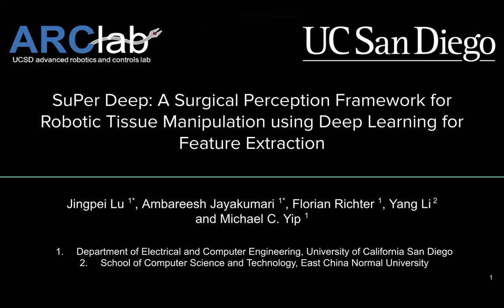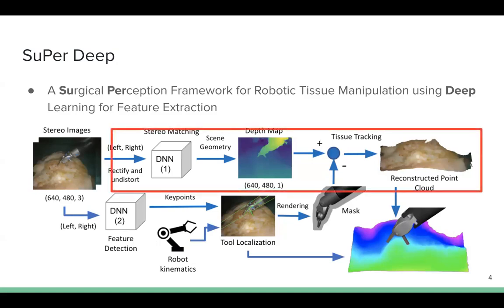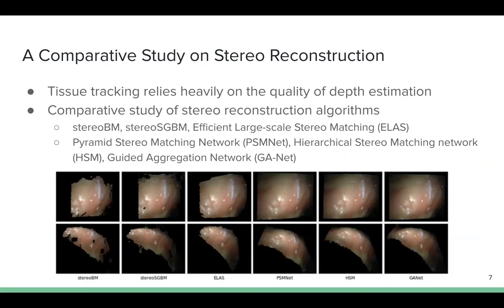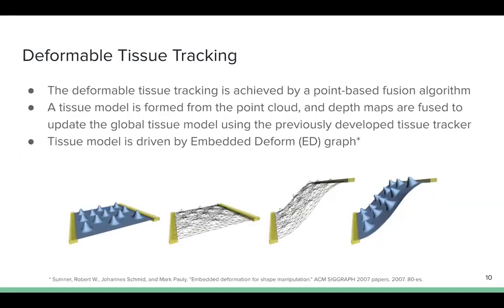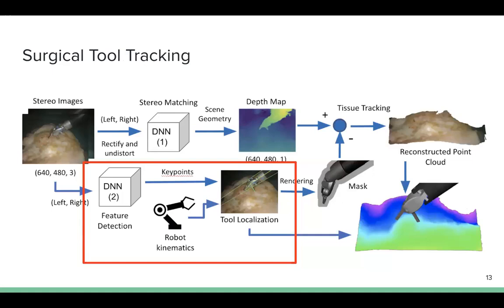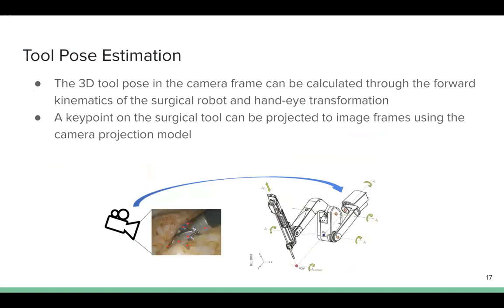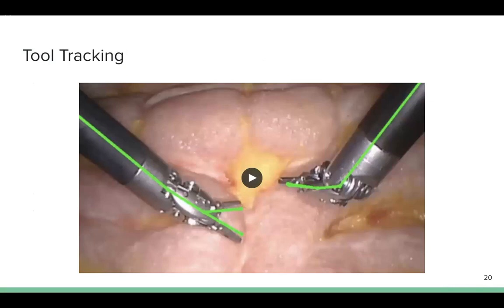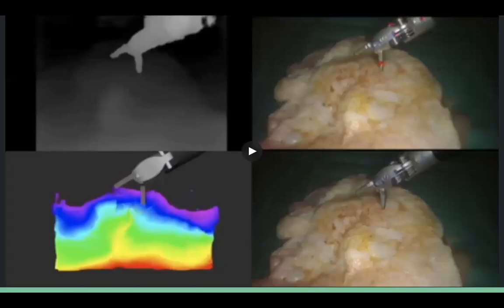Super deep: A surgical perception framework for robotic tissue manipulation using deep learning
Robotic automation in surgery requires precise tracking of surgical tools and mapping of deformable tissue. Previous works on surgical perception frameworks require significant effort in developing features for surgical tool and tissue tracking. In this work, we overcome the challenge by exploiting deep learning methods for surgical perception. We integrated deep neural networks, capable of efficient feature extraction, into the tissue reconstruction and instrument pose estimation processes. By leveraging transfer learning, the deep learning based approach requires minimal training data and reduced feature engineering efforts to fully perceive a surgical scene. The framework was tested on three publicly available datasets, which use the da Vinci Surgical System, for comprehensive analysis. Experimental results show that our framework achieves state-of-the-art tracking performance in a surgical environment by utilizing deep learning for feature extraction.